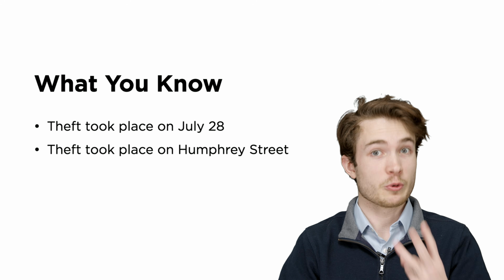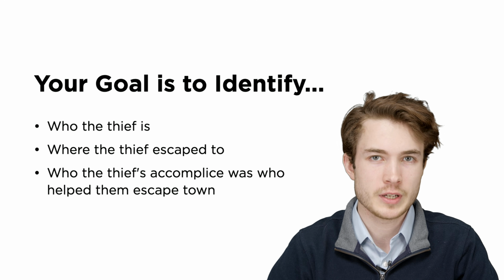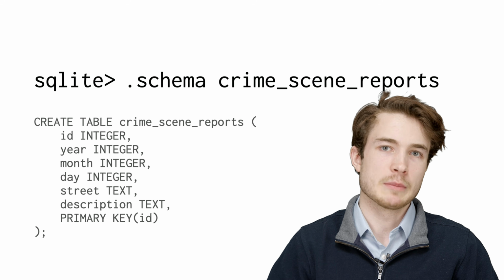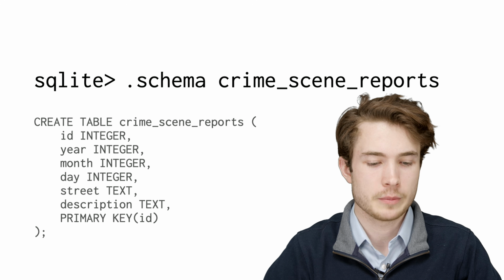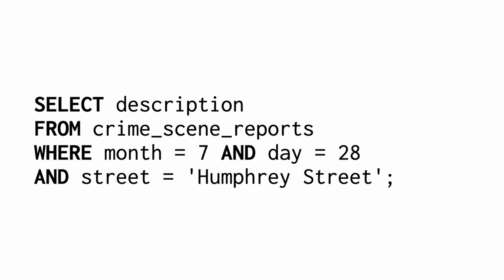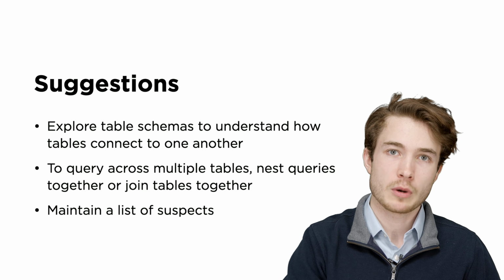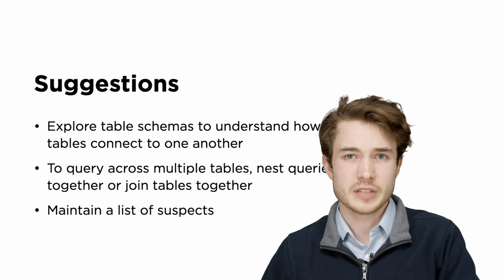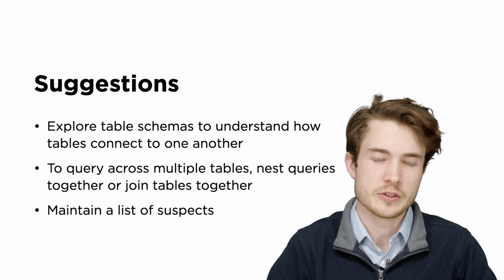fiftyville - CS50 Walkthroughs 2023